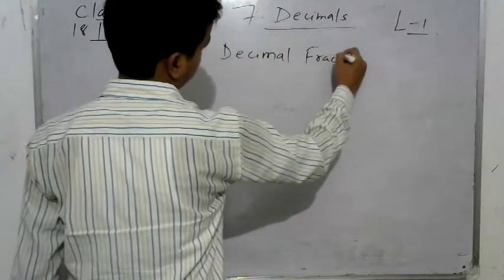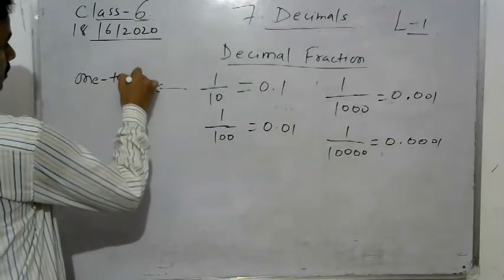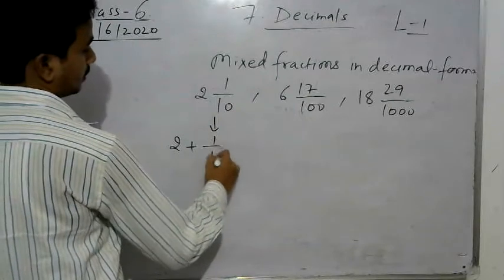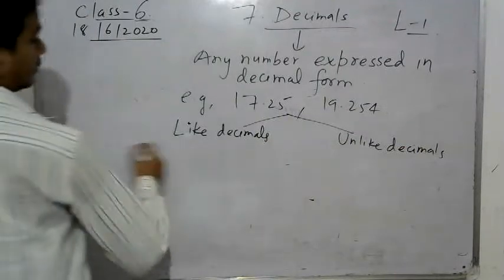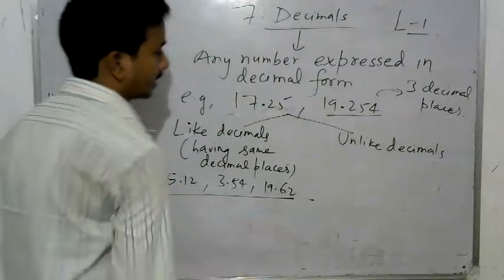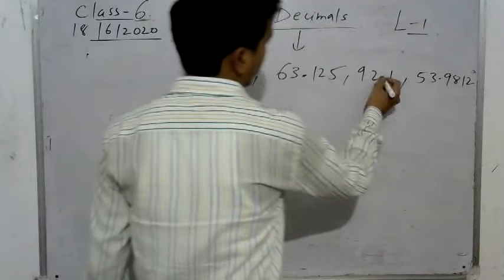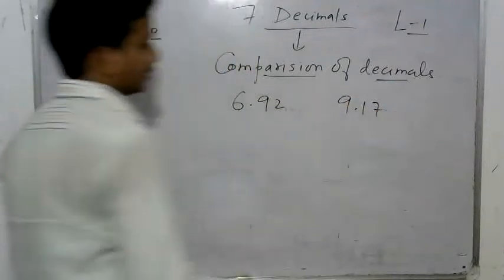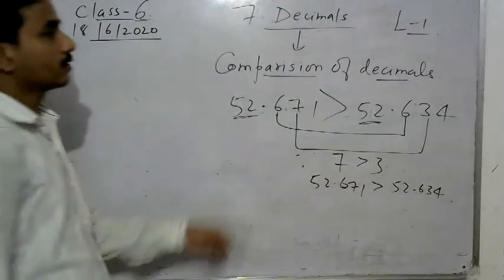Class-6 | Math | Ch-7 | Decimals | Lecture-1 | EX-7A | RS AGARWAL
Learn how decimal number system ,its types and comparing decimals